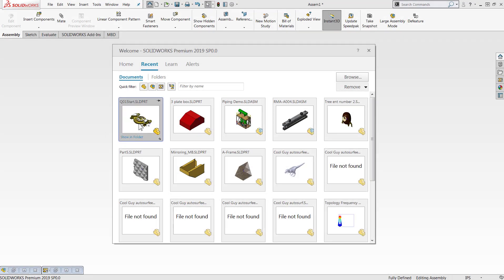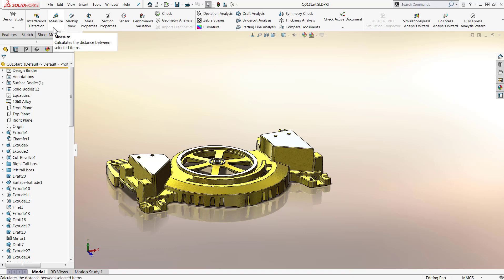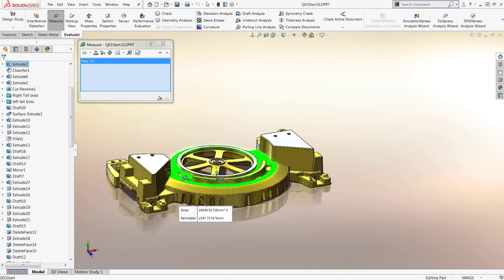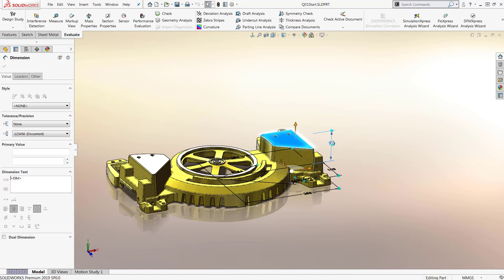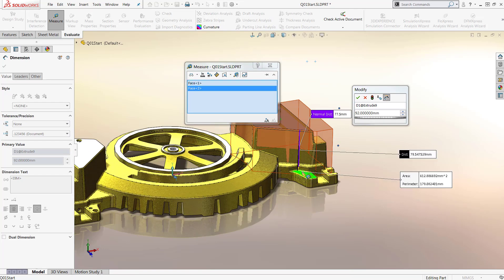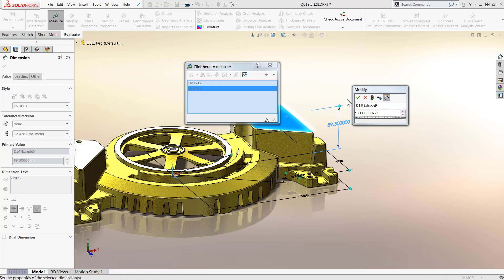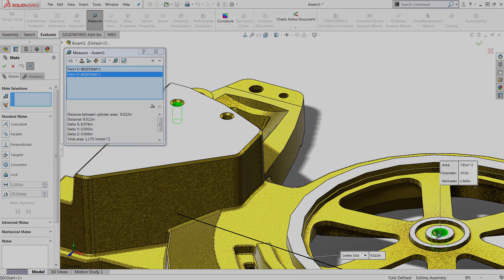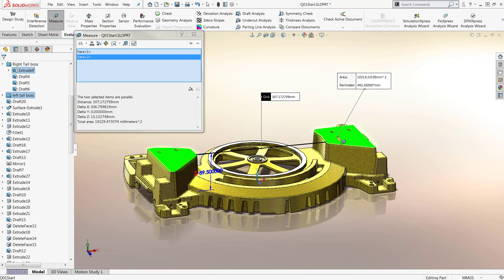What's New SOLIDWORKS 2019 Measure Tool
See the enhancements in SOLIDWORKS 2019 specifically the Measure Tool. It is available for all SOLIDWORKS tools for part, assembly, and drawing files.